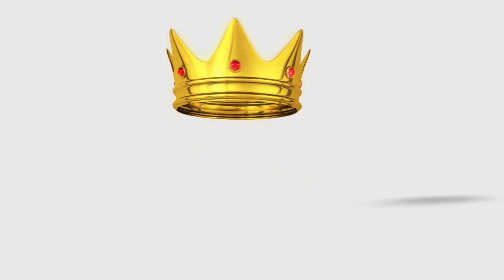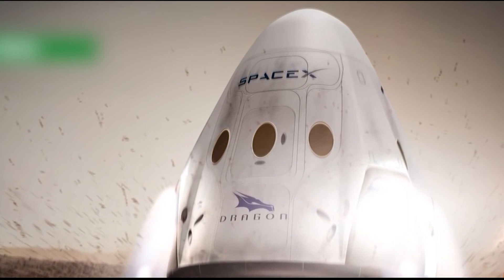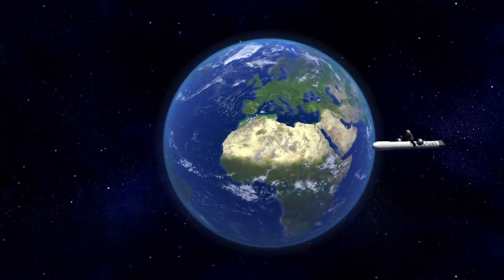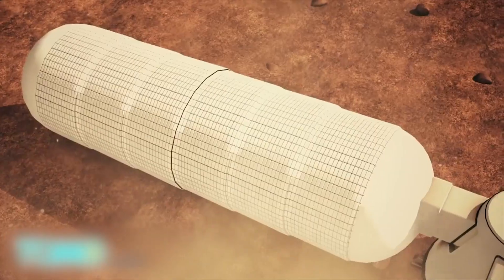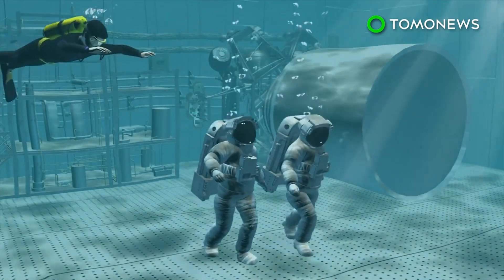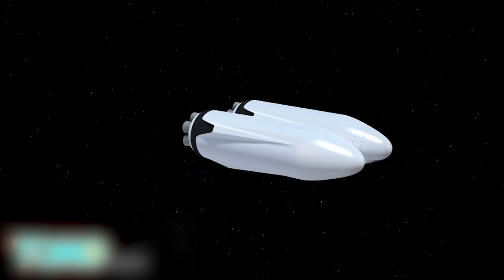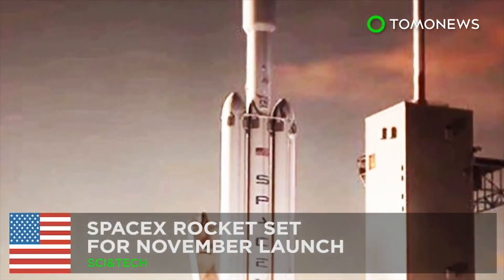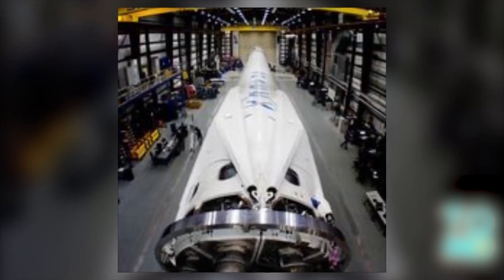Tunnel boring machine revealed by SpaceX employee; Falcon 9 rocket launch - Compilation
1. May 2, 2017 — A SpaceX employee shared a photo of a giant tunnel-boring machine recently on his Instagram account, which seems to indicate that Elon Musk’s tunnel-digging project is underway.

2. Apr 8, 2016 — The International Space Station crew is getting their first attachable, "expandable" room when an unmanned SpaceX spacecraft takes off on Friday afternoon from Florida's Cape Canaveral Air Force Station's launch complex.

3. Apr 28, 2016 — SpaceX finally announced a launch date for its mission to Mars, and it’s in the very near future.

4. Dec 23, 2015 — The successful launch and landing by the first stage of a SpaceX Falcon 9 rocket on Monday night marks a huge step forward towards reusable rockets.

5. Jun 6, 2016 — SpaceX Chief Executive Elon Musk has announced that the company will send people to the red planet by 2024 and that he would reveal plans for colonization, the Los Angeles Times reported.